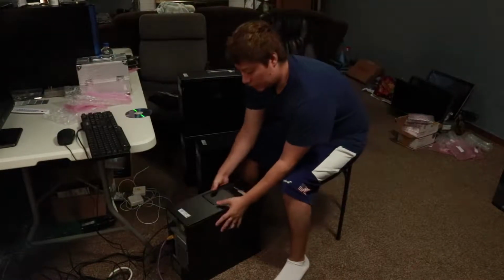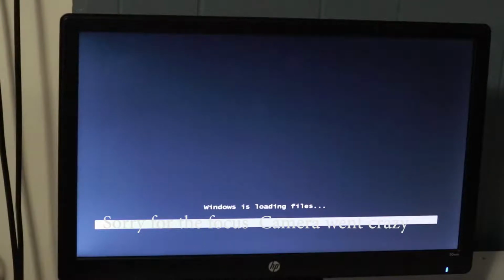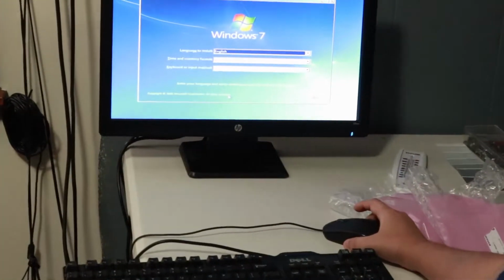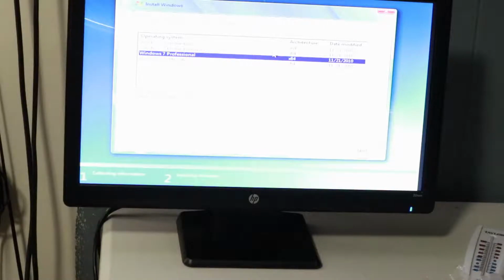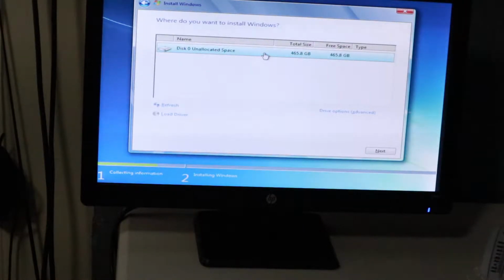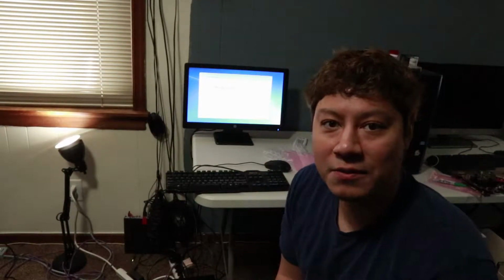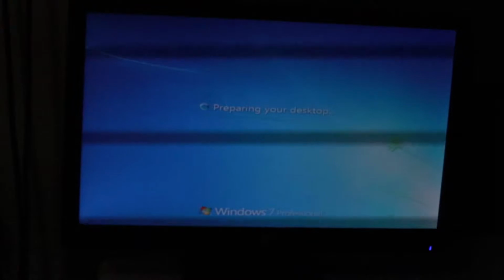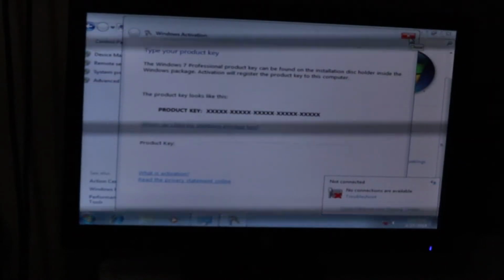Installing Windows on A Computer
Just a fast Video on my installing windows on a computer .

If you have any questions please let me know down below. If i have some time I will answer.